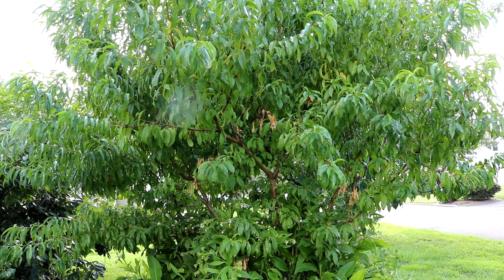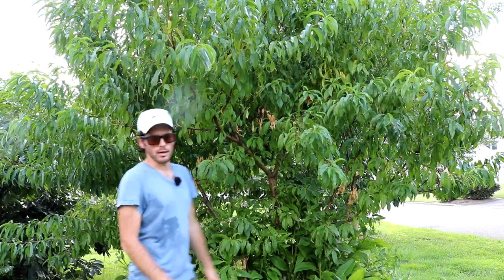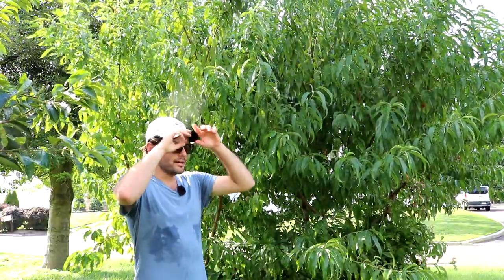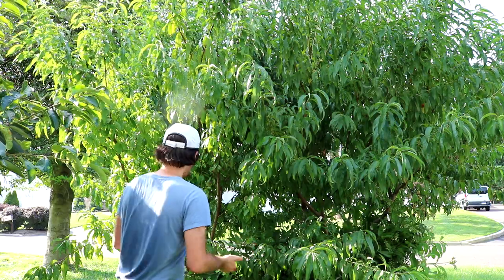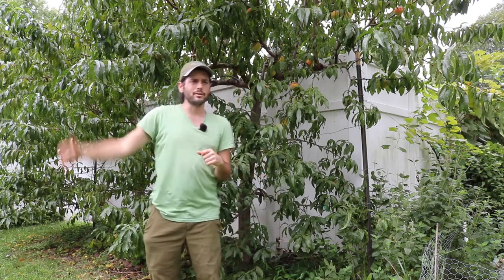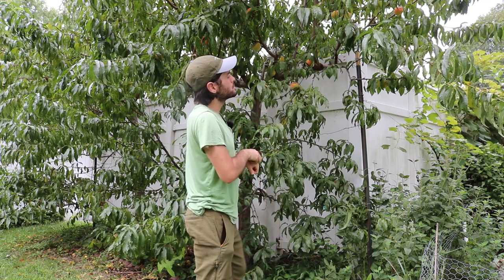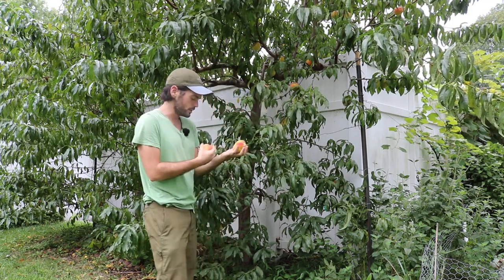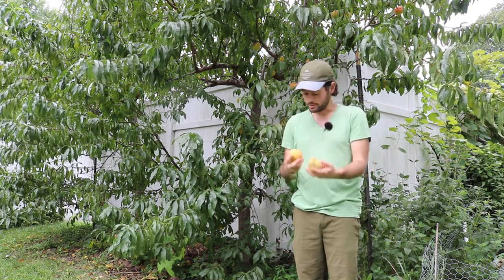Considerations when Growing Peaches in your Backyard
Peaches are one of my favorite fruits. They're fantastic when picked right off the tree and typically if taken good measures, they can be easy to grow in most places. Here's some of the problems I'm running into, so that you don't have to.

Our Shop!